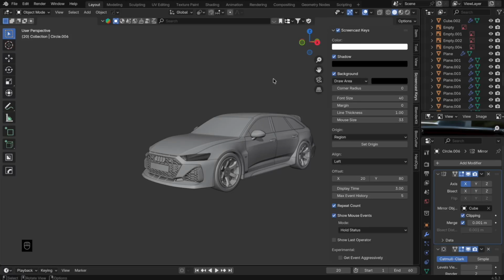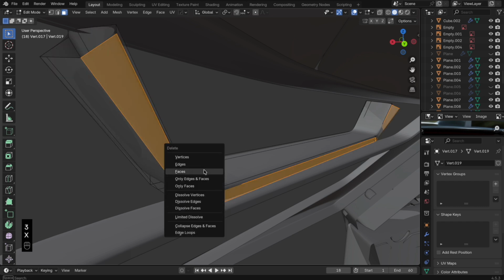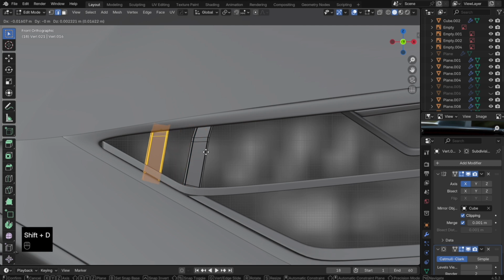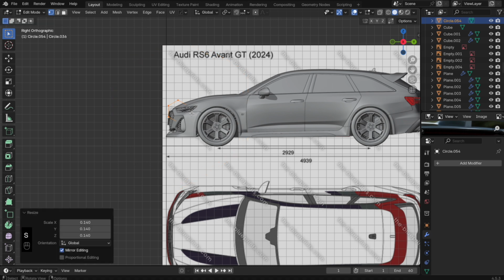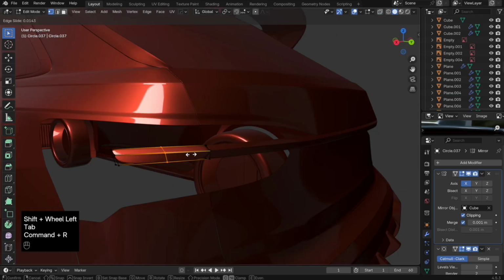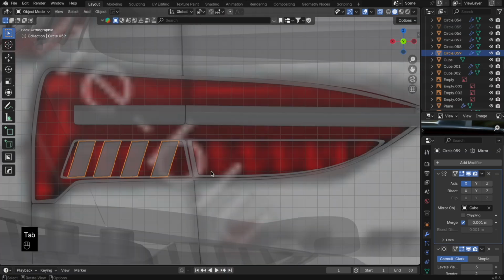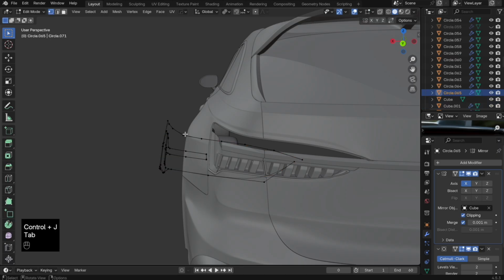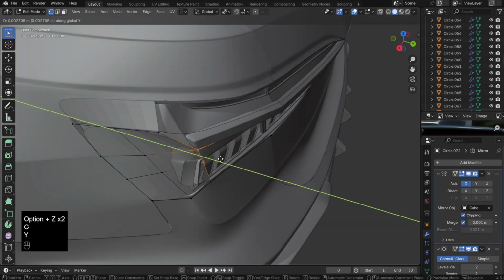Audi RS6 Avant GT - Blender Car Modelling Part 18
In todays video, we will model the Audi RS6 Avant GT in Blender 3D software.